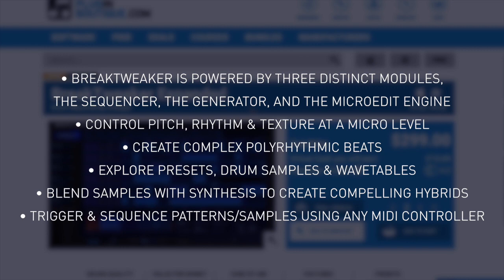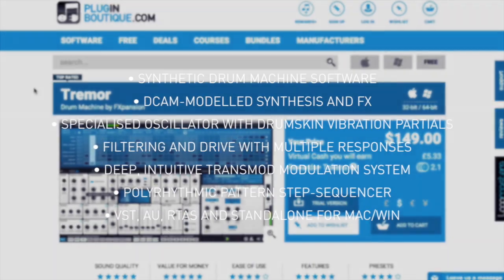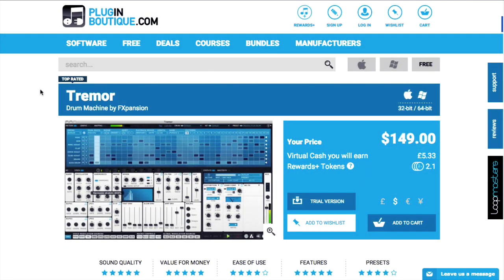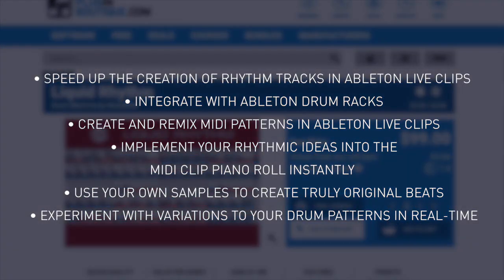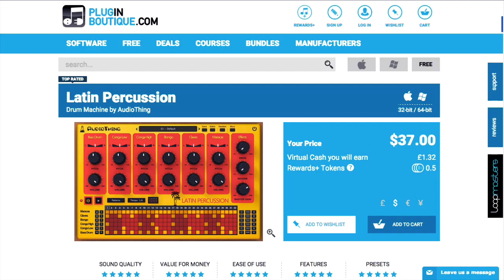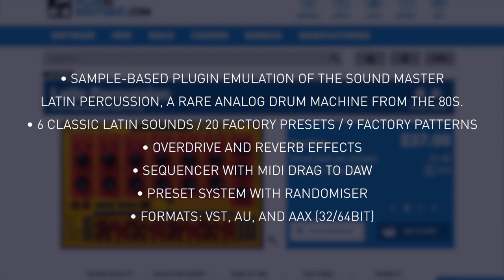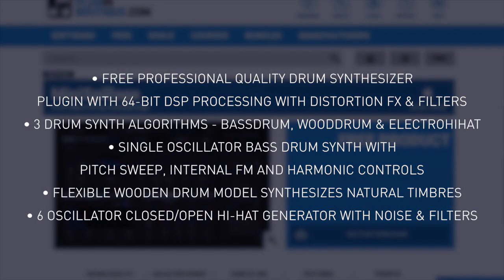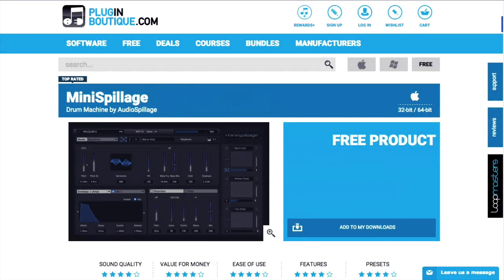Top 5 Drum Machine Plugins - Plugin Boutique Flash Focus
Plugin Boutique present another ‘Flash Focus Plugin Spotlight’ roundup of 5 top DRUM MACHINE plugins currently available across differing price brackets.

This edition highlights the benefits of the iZotope Breaktweaker, FXpansion Tremor, Liquid Rhythm, AudioThing Latin Percussion and MiniSpillage from AudioSpillage drum machine.

For more information about the range of DRUM MACHINE plugins available in the Plugin Boutique store and to demo,